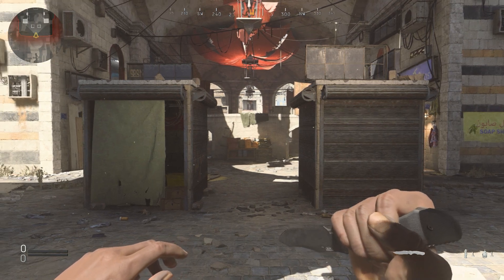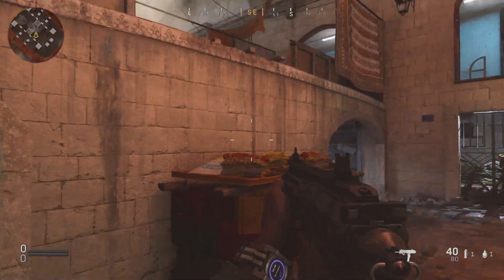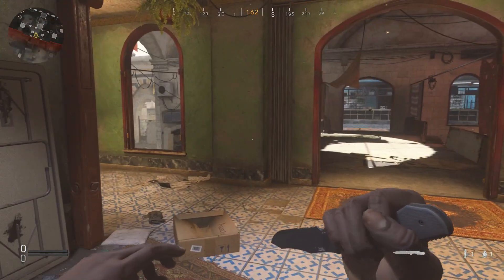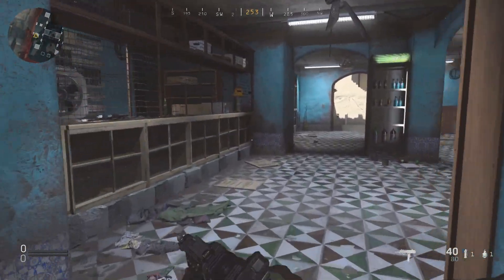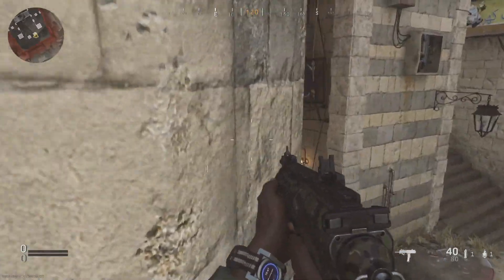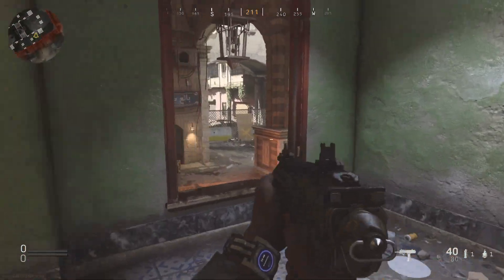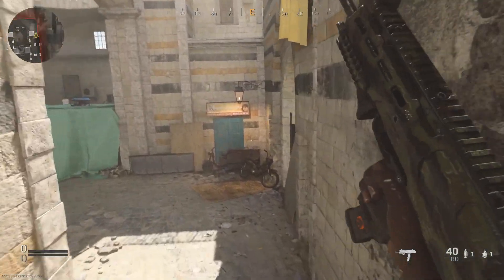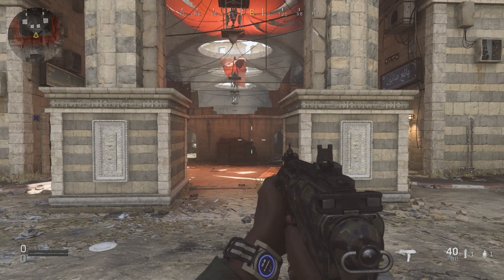Modern Warfare - NEW GUNFIGHT MAP FIRST IMPRESSIONS - BAZAAR GAMEPLAY